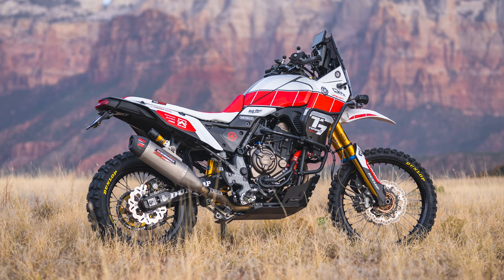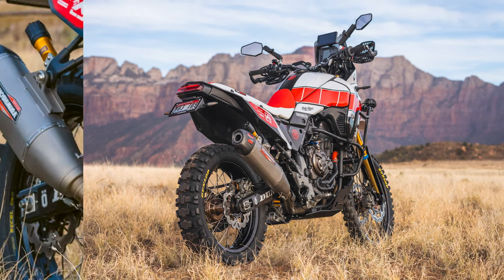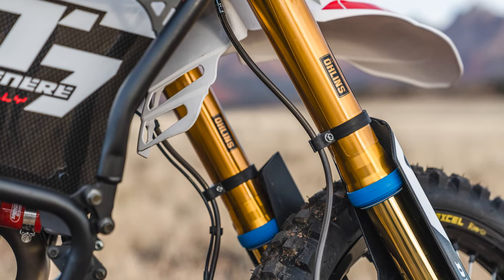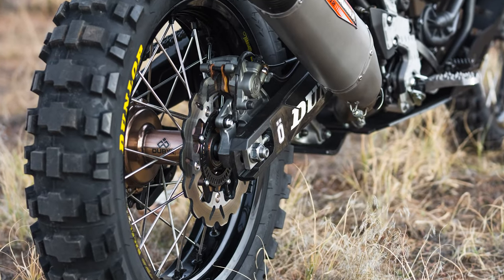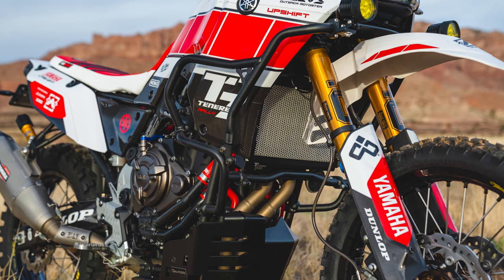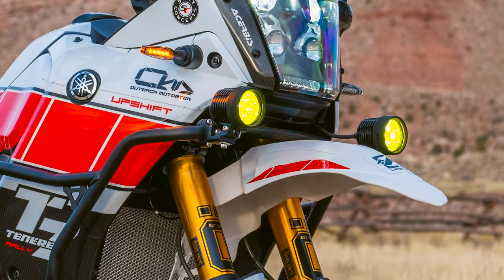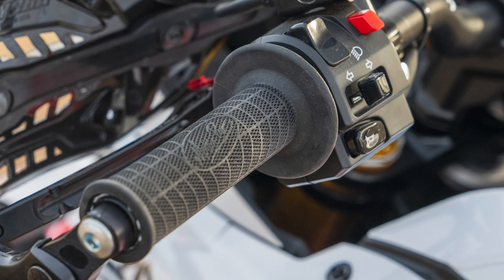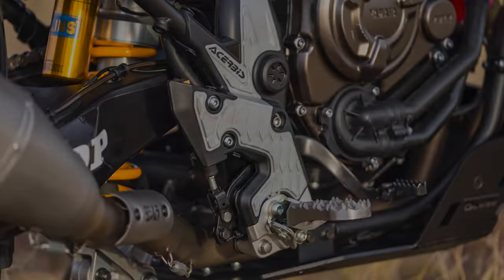TENERE 700 - PHASE 3 PROJECT BIKE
Our 2020 Yamaha Tenere 700 has been around the block a couple of times now. Early on we put together Phase 1 utilizing more general parts to make it more comfortable and durable. Then Phase 2 came about as more aftermarket brands were getting Tenere 700 specific parts released to the market. And now Phase 3 is our effort to see how far you can go with the T7 to see what actually makes sense. We admit it's pretty ridiculous. But it's so much fun. Even if it did take us 8 months to get all the parts we needed due to supply chain issues. But here it is. This bike is featured in Issue 76 of Upshift Magazine.

48mm Öhlins RTX Forks with Andreani Group triple clamps and fork lugs Öhlins STX 46 Rally Shock

Rear: Haan hub with 18” x 3.5” Excel rims
Front: Haan hub with 21” x 1.85” Excel rims

Rear: 908RR 150/70-18 with Dunlop HD Tube
Front: 606 90/90-21 with Dunlop HD Tube

Upshift Online: The world’s fastest growing Dual Sport / Adventure Bike media outlet. Featuring stunning photography and engaging adventure bike stories from our team of global contributors. Here at Upshift, our goal is to inspire you to ride more.

Support the next issue by visiting our online store and grabbing some Upshift merchandise